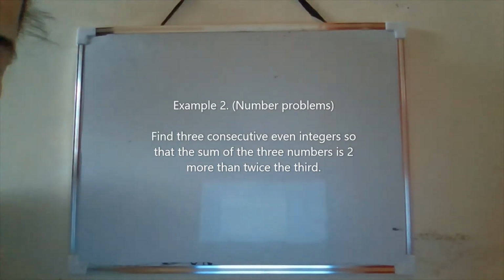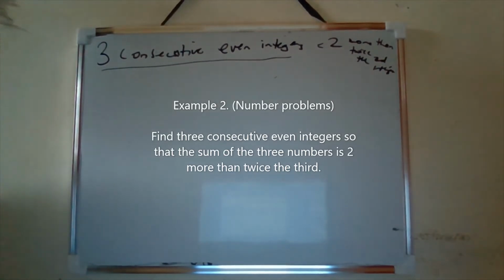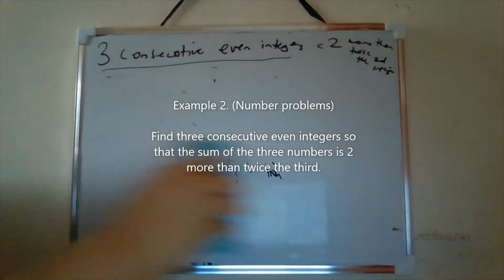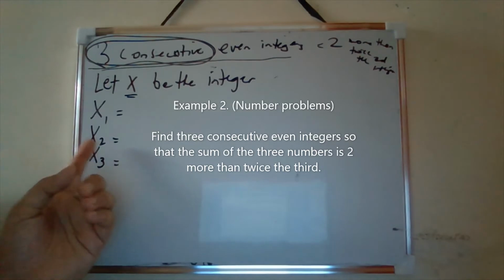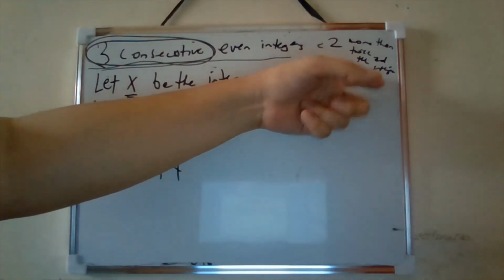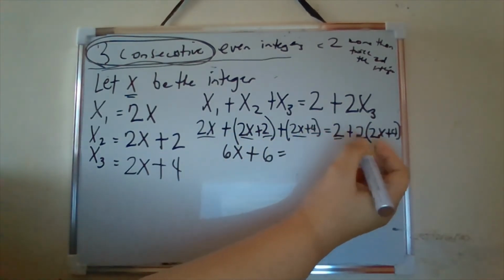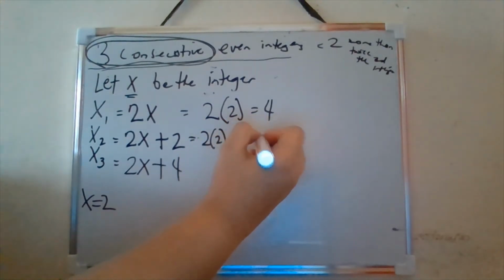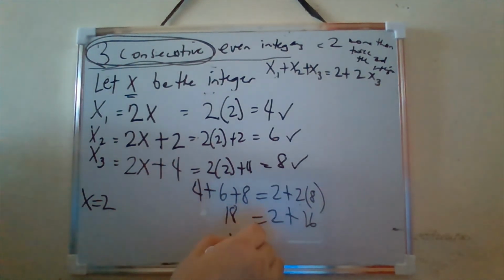Word Problem Part II (Linear Equations)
Example 2. (Number problems)